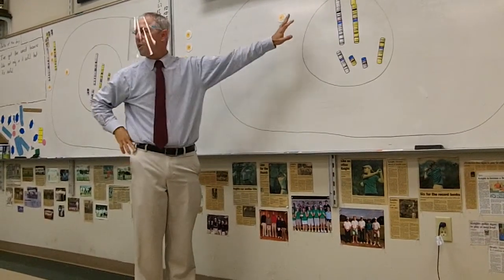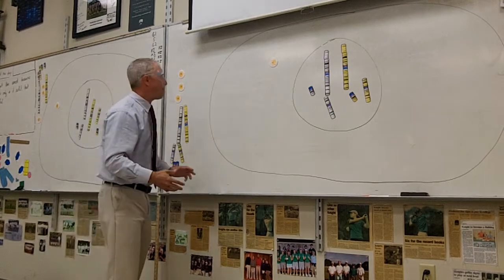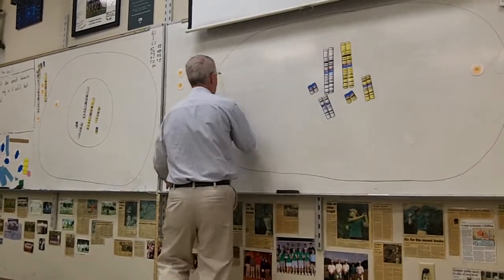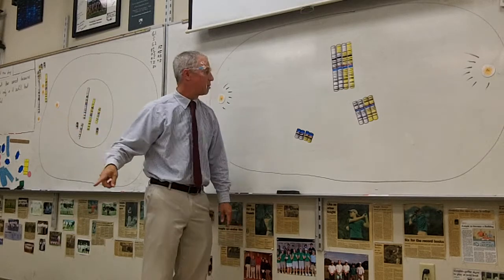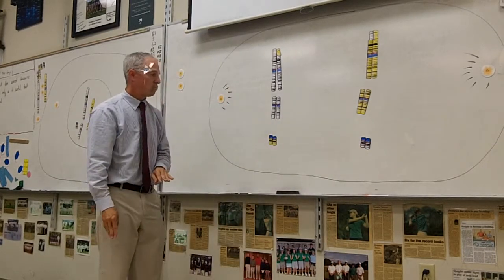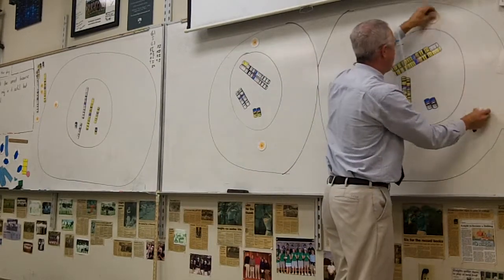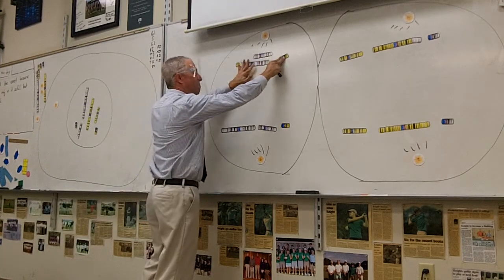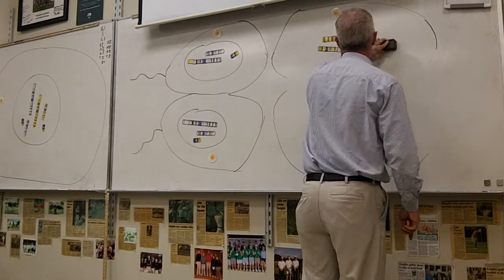Willis AP Biology Openstax 11 1